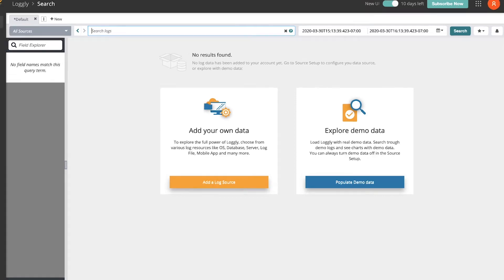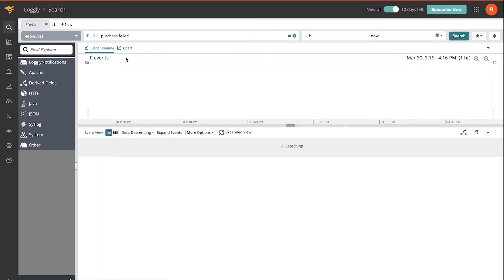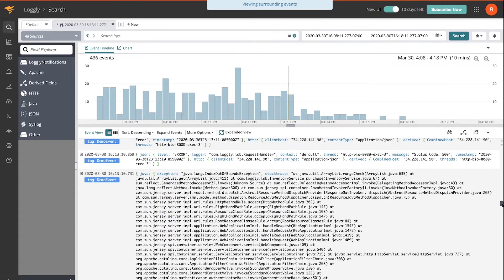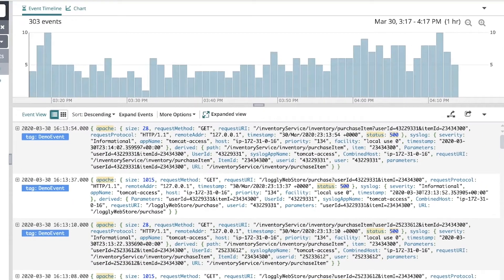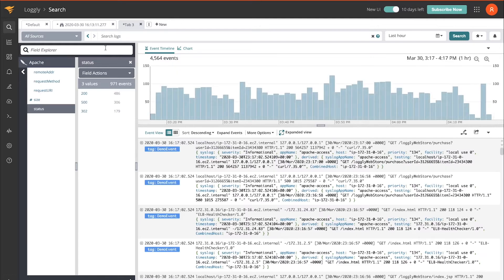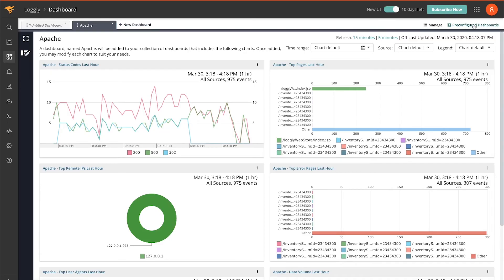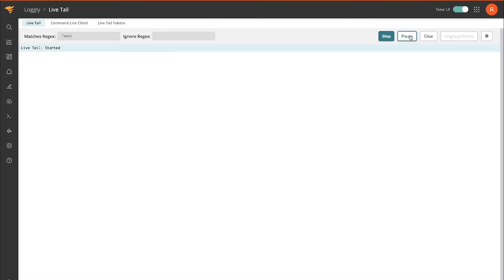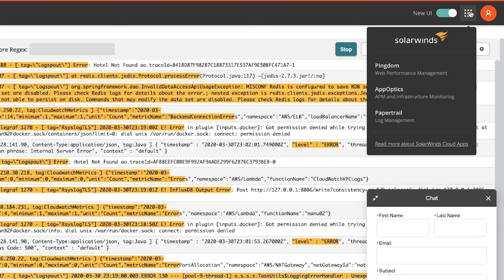How to Get Started Using Loggly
This how-to video will provide everything you need to know to get up and running from initial sign up to searching, charts, dashboards, and more.